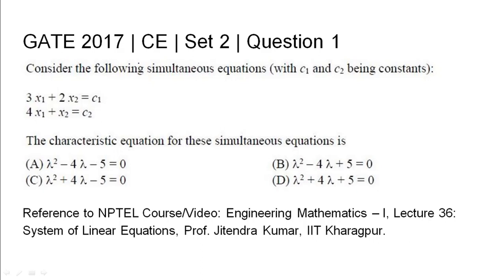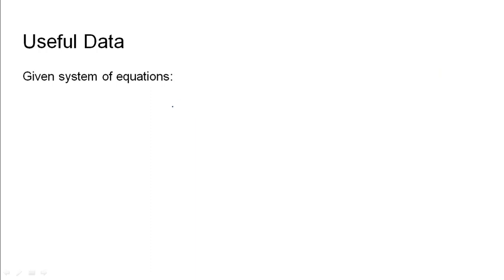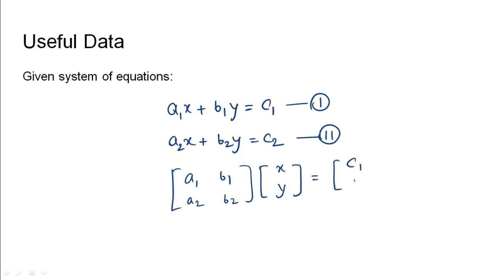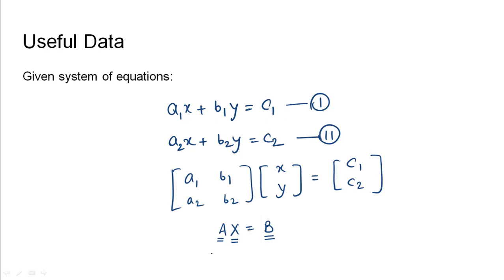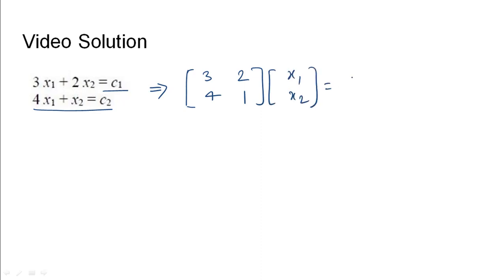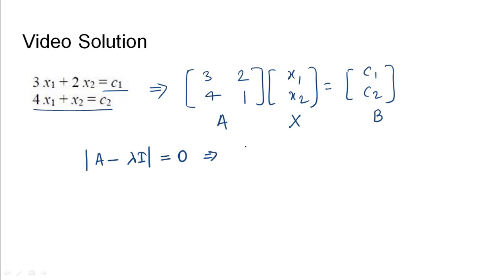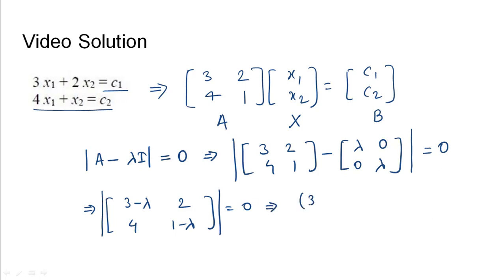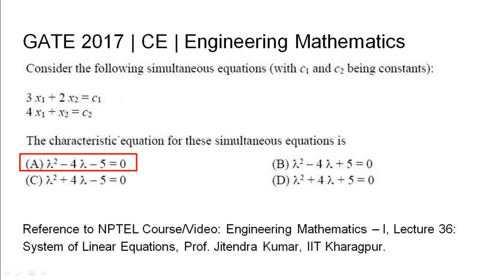Q1 CE 2017 S2